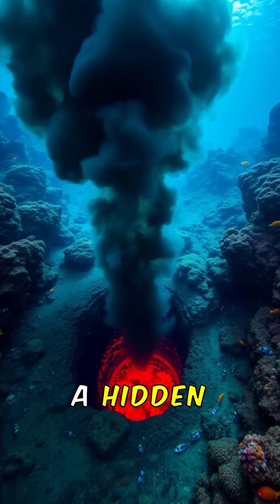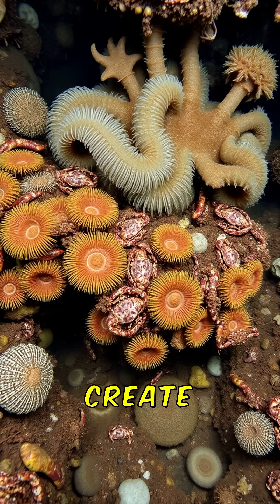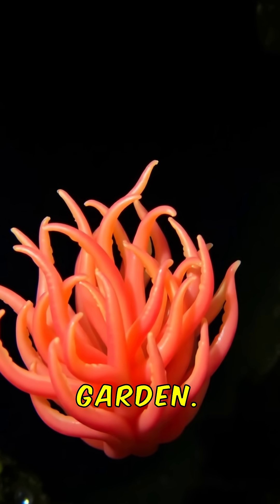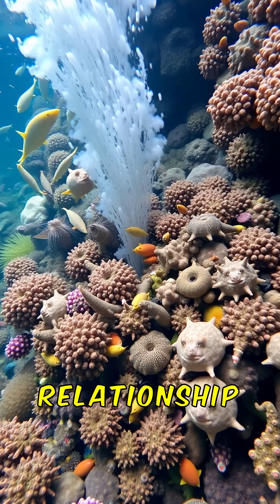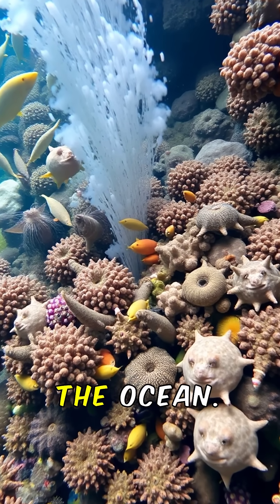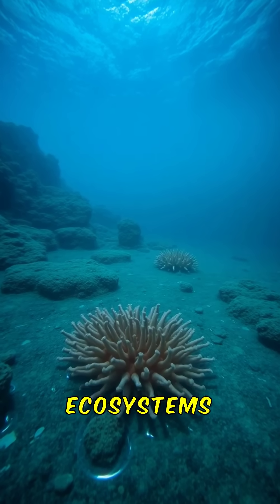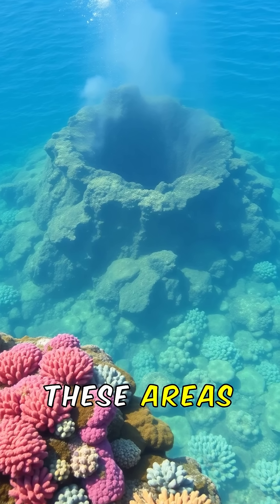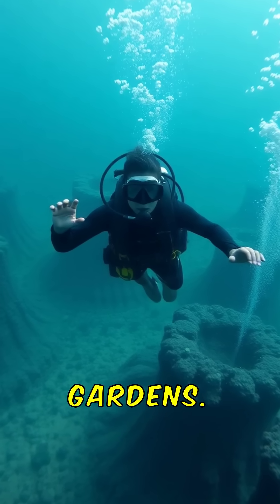Hydrothermal Vent Garden 🌋🐛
Footage of black smokers and tubeworm colonies.
No sunlight? No problem—these vents fuel an entire ecosystem!